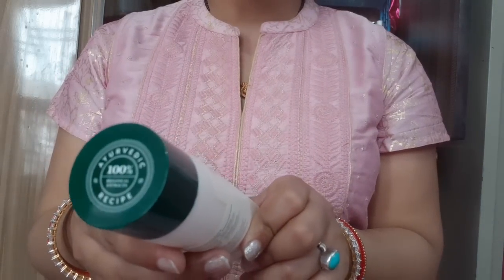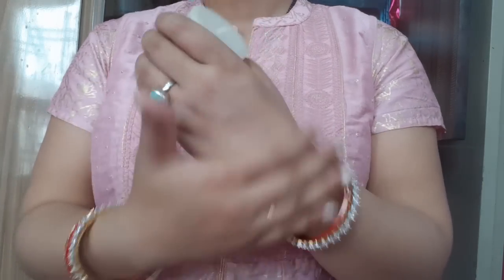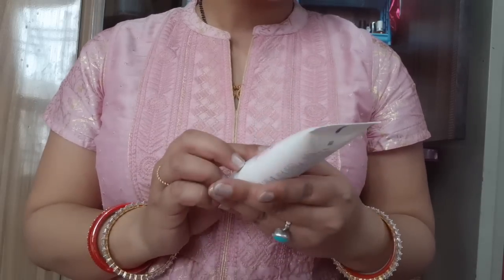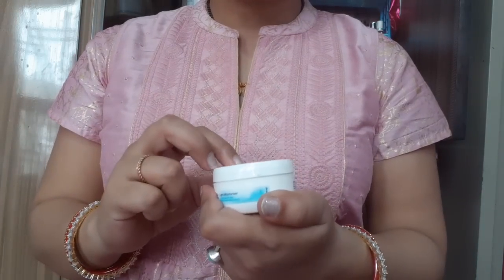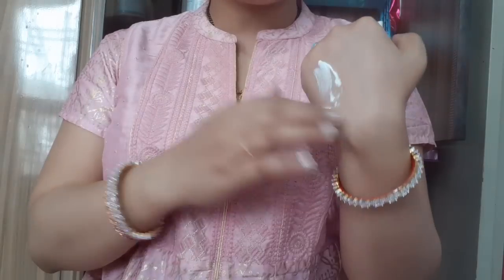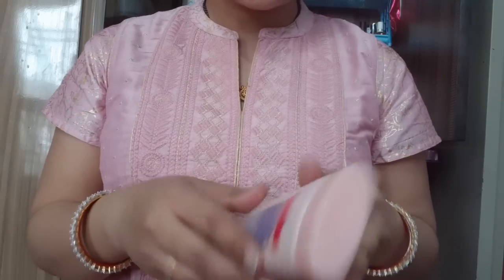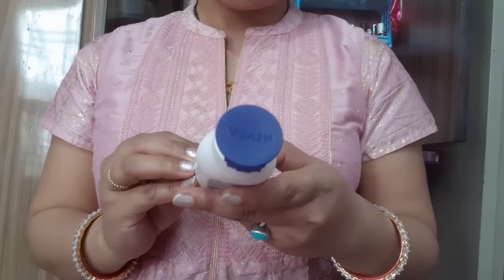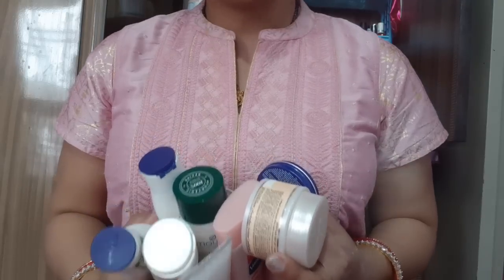Top 10 face moisturiser in india for summers under rs 50to200rs!for teenagers to every skin type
u can visit india's best wedding production company website also u can book ur cinematic prewedding and wedding vediography and photography here - Best wedding production company